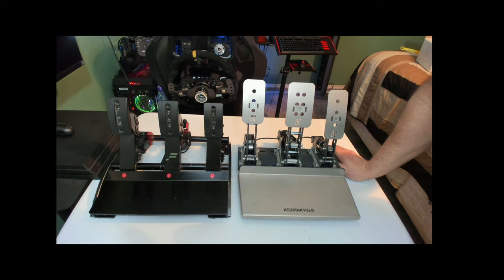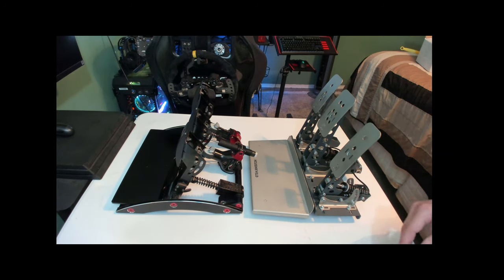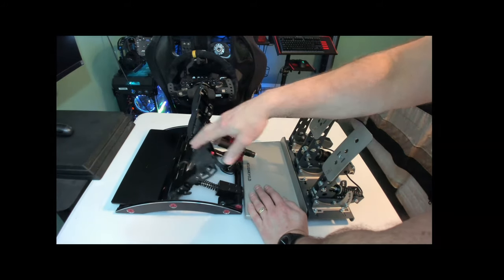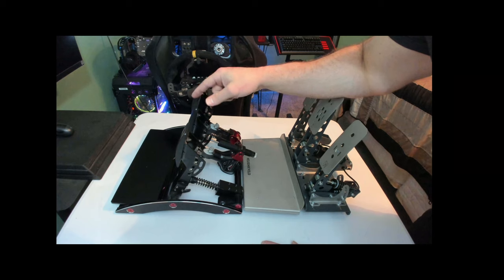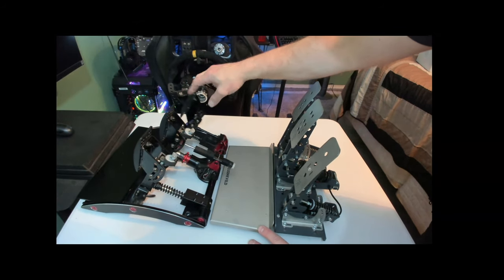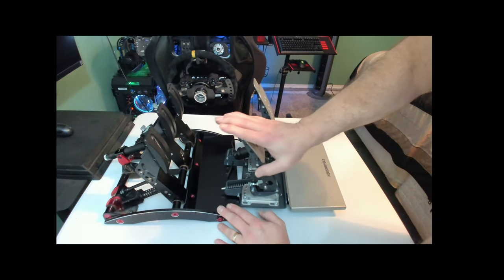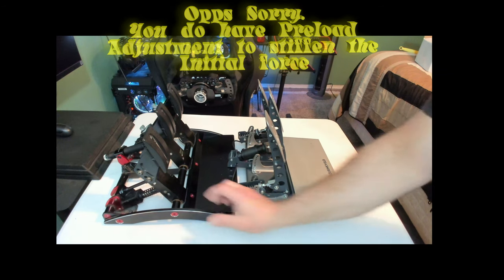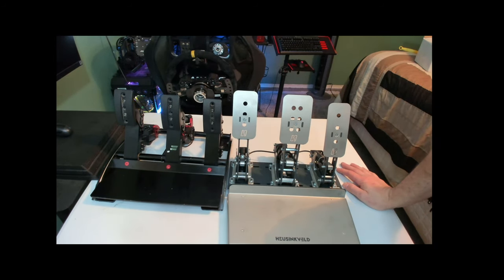Heusinkveld Sprint VS Fanatec V3 First Look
**PC/ Rig Build**
PC Case Stand: Glass 30.8" x 11.0"
PC Case Glass Riser
GPU ZOTAC Gaming GeForce RTX 2080 Ti AMP Extreme
GPU Riser Needed
Astro A50 Heapphones
Monitor Alienware 1900R
Corsair K63 keyboard
Corsair Harpoon Mouse
Hangers for Wheels, headphones & Gear
Cable Management Clips
Cable Management Sleeving
Backup Battery and surge protector
Next Level Racing V3 Motion
Next Lever Racing All Products
Momo 1076BLK Racing Seat
Sparco 004903 Aluminum Side Mount
OMP HB/662/N Lumbar Seat Cusion
Extra seat back support
Oculus Rift S
Oculus Quest
Samsung Odyssey
OMP Back cushion:
Momo Mod30 Rim
Logitech G29 Shifter
Logitech G29
**Various USB 3.0 Hubs & wires below**
Hub 3.0
USB A/B cables
USB Red Cable 3ft
USB Red 1ft Cable
USB C
DisplayPort 8k cable 15ft
USB 3.0 left/right angle cable

**Video Kit Hardware I use**
Camera Logitech C920
Camera Logitech Brio 4K
Microphone Holder
Mic Blue Yeti
Monitor Vesa Mount